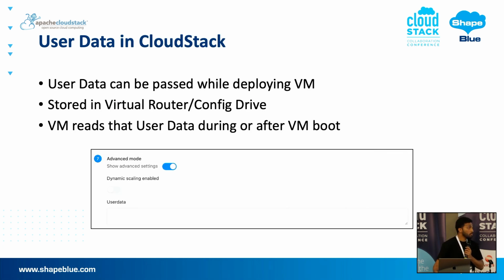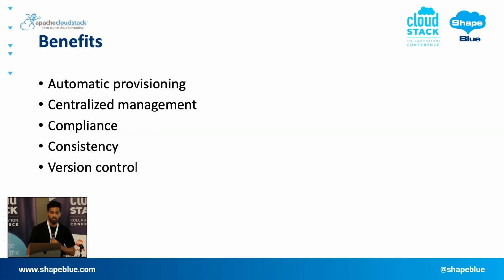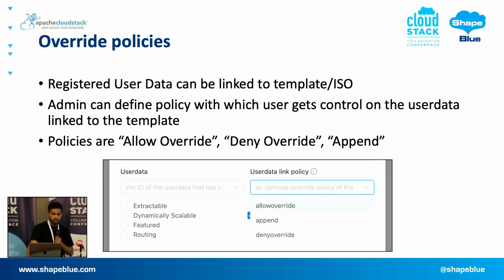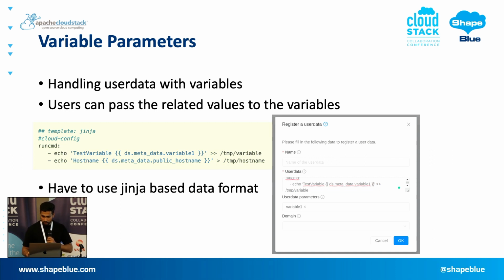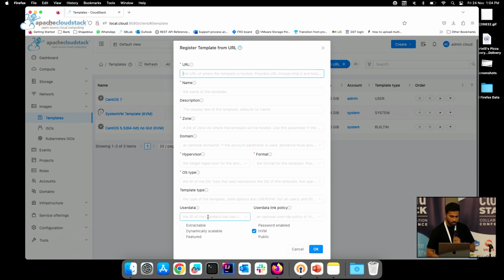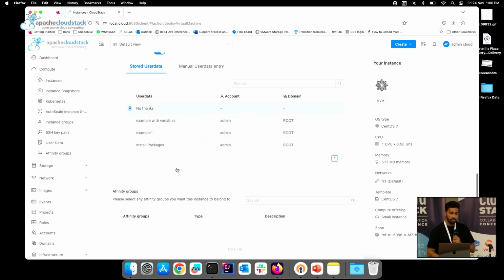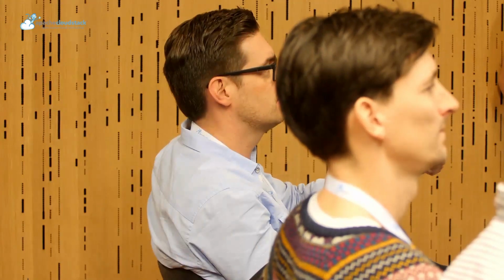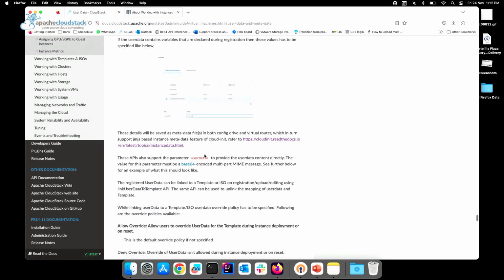CloudStack Managed User Data and Demo | CloudStack Collaboration Conference 2023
We know existing Userdata support in CloudStack enables users to inject custom scripts or data into virtual machines during provisioning, facilitating automation and customization of VM setup and configuration. This talk is about delivering the extended support of userdata with “Managed UserData” which enables users to register and manage their own UserData script(s) as a CloudStack resource - followed by a demo.